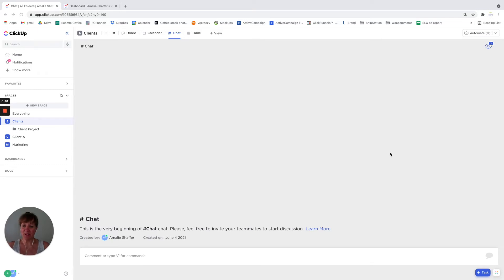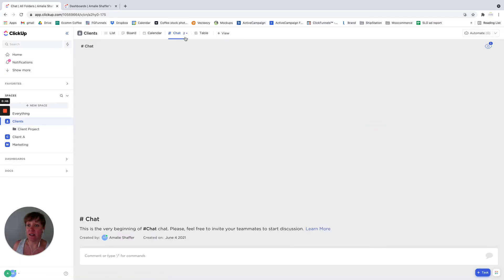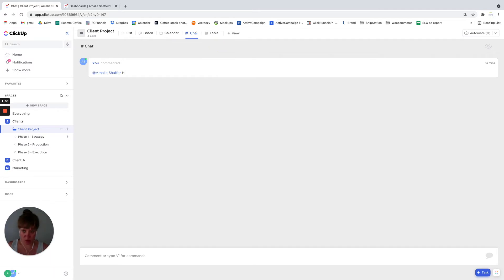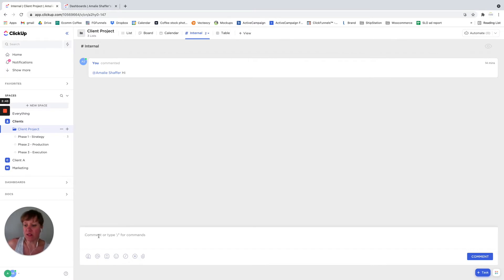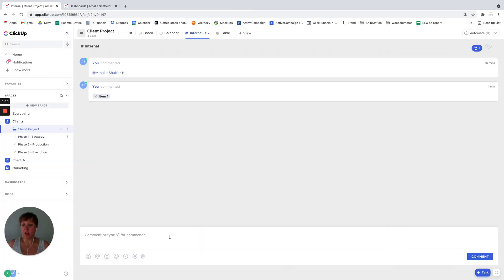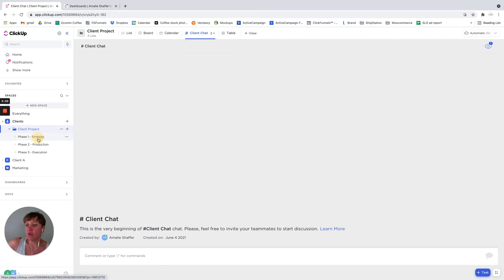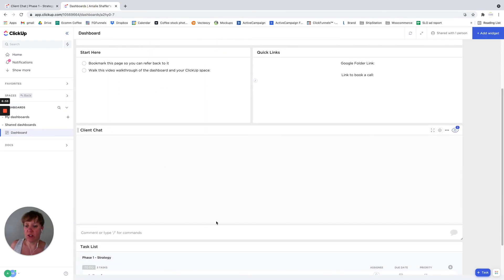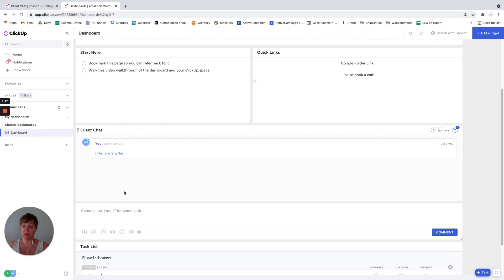ClickUp Chat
ClickUp Chat - How to set up chat channels within ClickUp for clear communication with your team and clients.

In this Quick Tips video, ClickUp expert Amalie at Systematic Excellence Consulting shows you the different ways you can use chat to communicate with your team and clients.

Want to work with me? Go to ➡️

Have a question or topic you’d like me to review?  Submit it here ➡️

Enjoyed the content and want to support the production of the content?